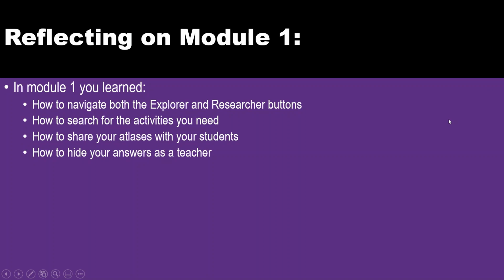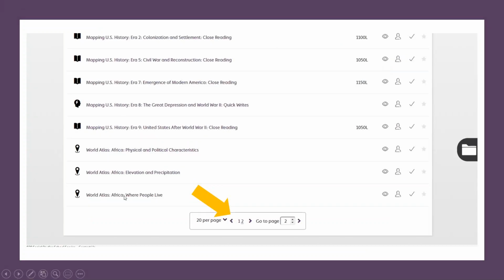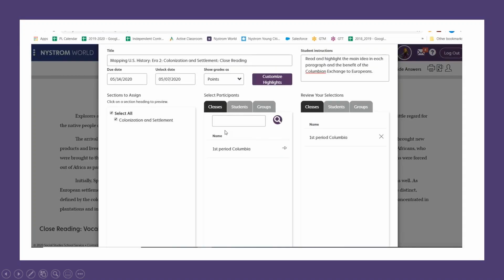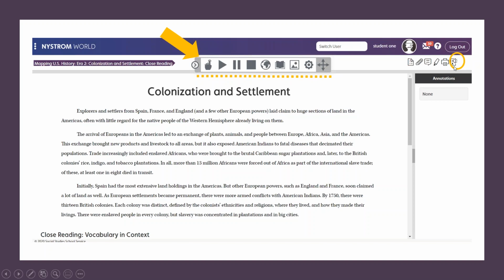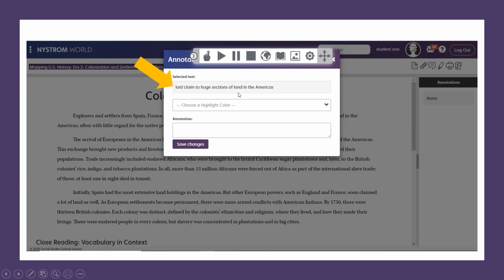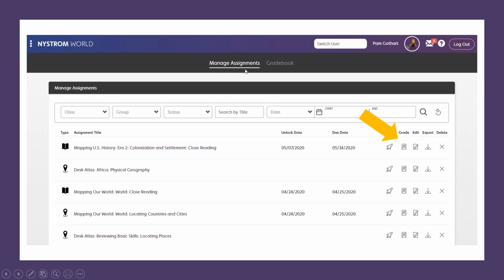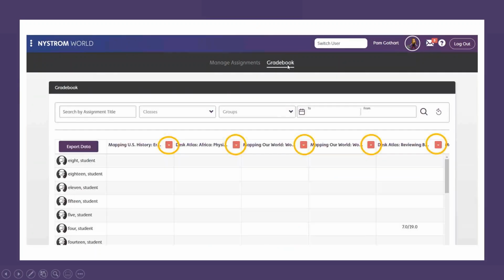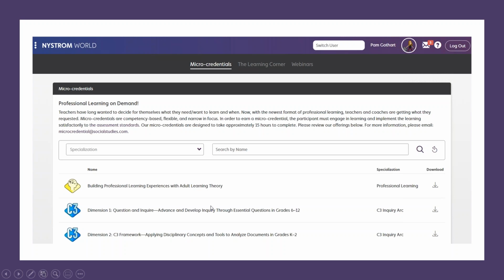Nystrom World Module 2- Park Hill MO (May 2020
As we move forward in learning more about Nystrom World this module provides a demonstration of finding and assigning an activity. In addition, there is a demonstration of the Text to Speech Tools, and Annotation Tools.  (May 2020)